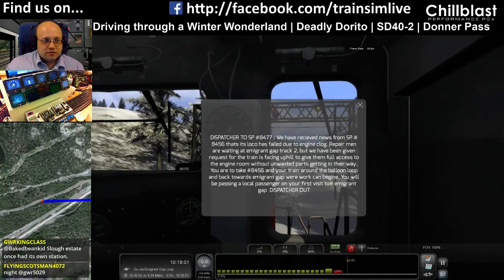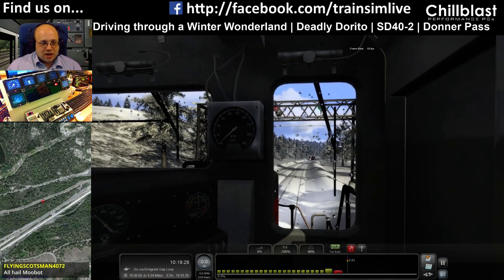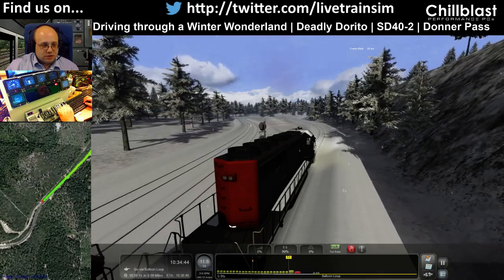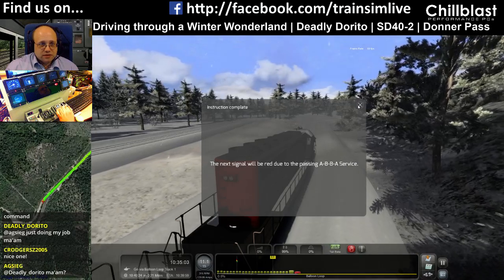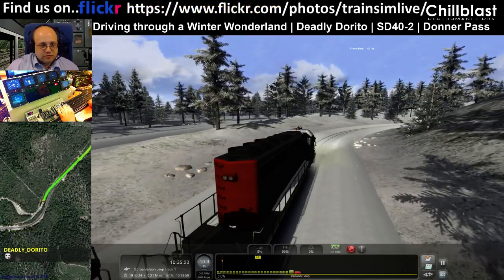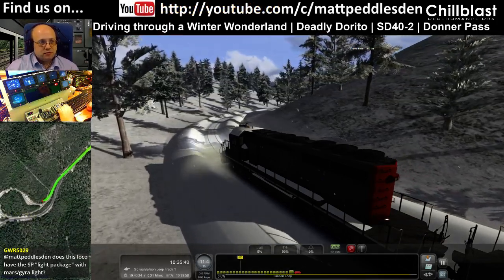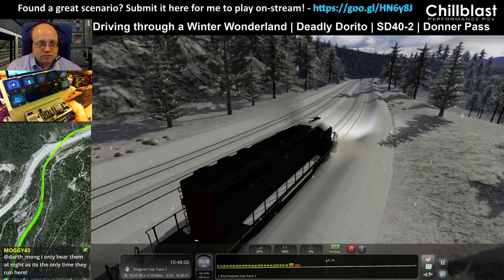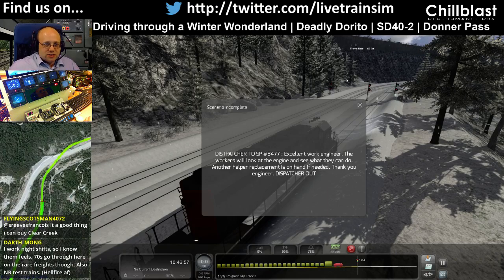Let's Play Train Simulator - Donner Pass, SD40-2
This scenario is Driving through a Winter Wonderland by Deadly Dorito.  A run both down and then up a grade and around the balloon loop makes for an interesting and varied  run in the snow :)

My series of Let’s Play Train Simulator 2016 videos cover a wide range of routes and trains with full commentary and interaction with a live audience on Twitch as I drive.